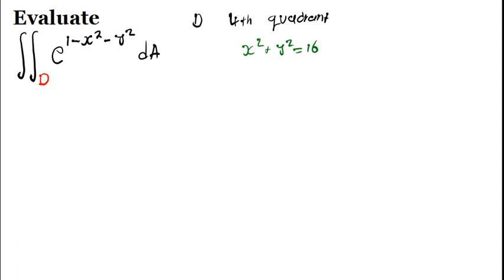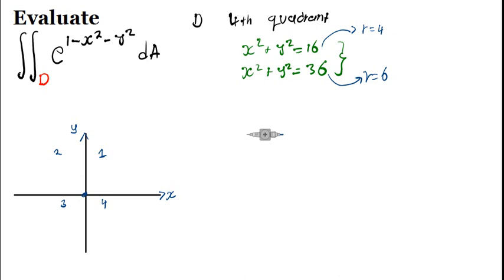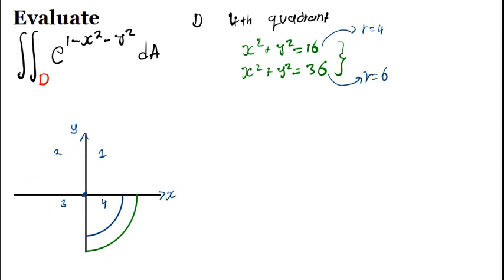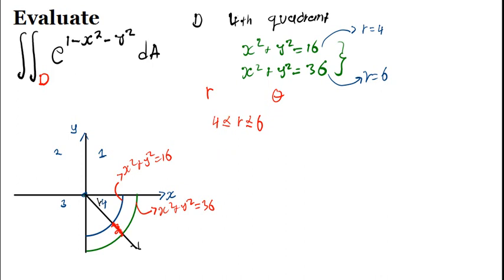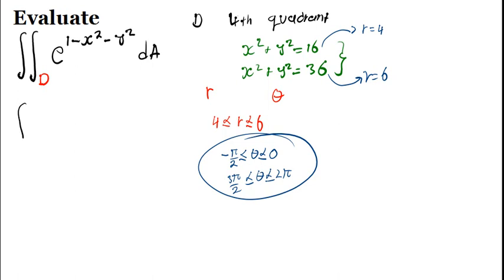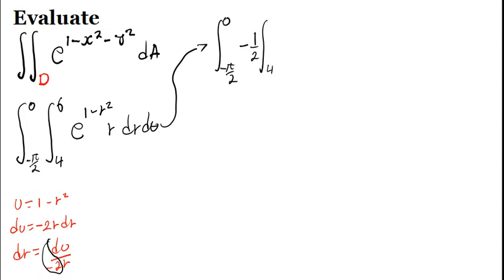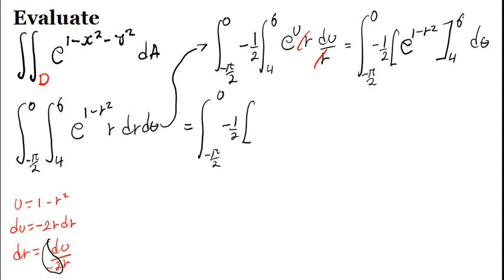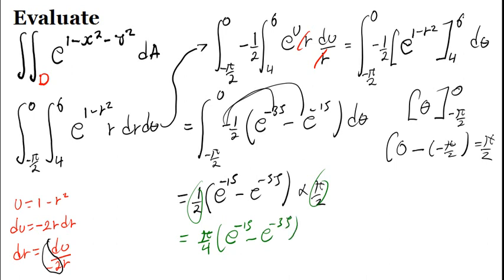Evaluate the double integral where D is the region in the 4th quadrant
Evaluate the double integral where D is the region in the 4th quadrant between x^2+y^2 = 16 and x^2 + y^2 = 36